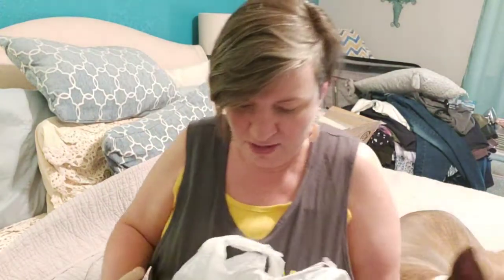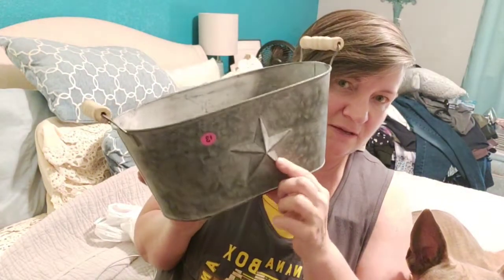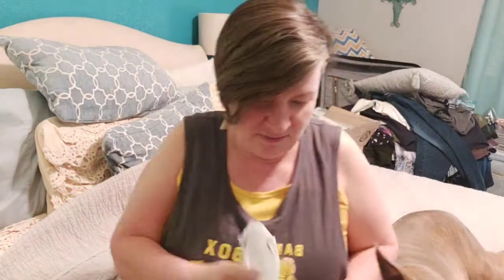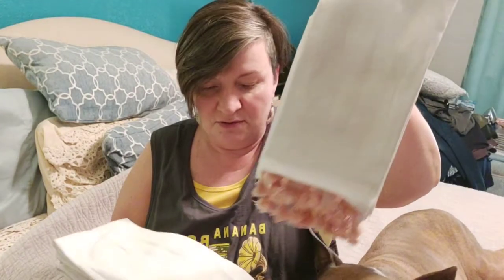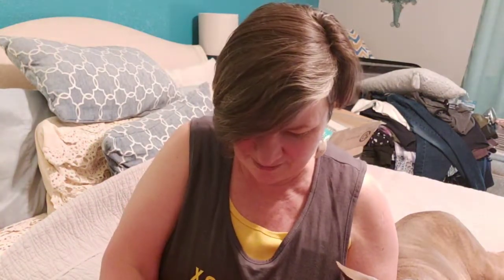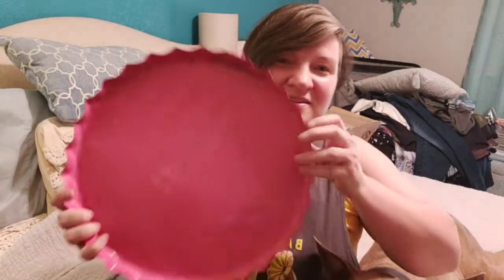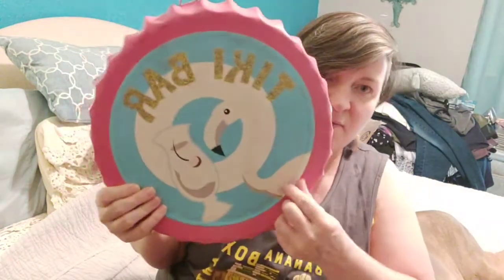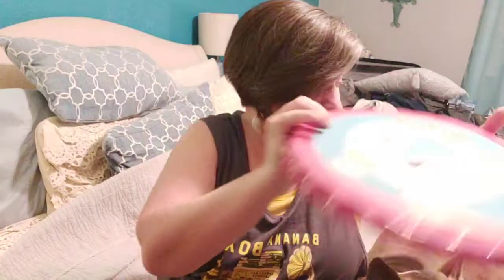Wannabe Crafty with Aud - Fab Find Friday - What did I end up taking home from Animal Aid of Tulsa?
Found just a few cute things that are going to be so much fun to make over.